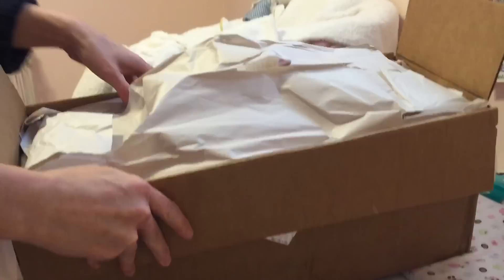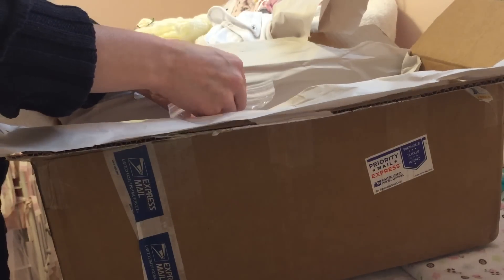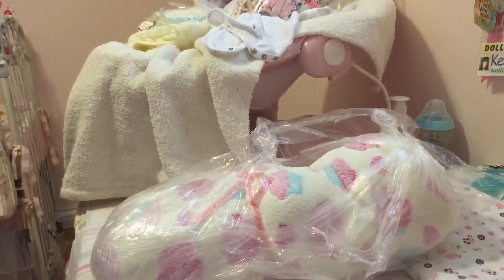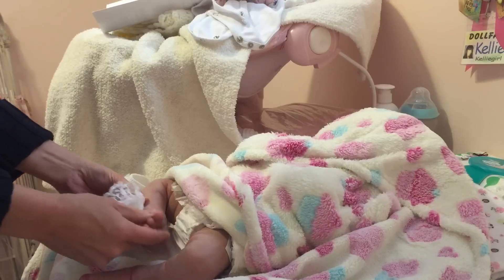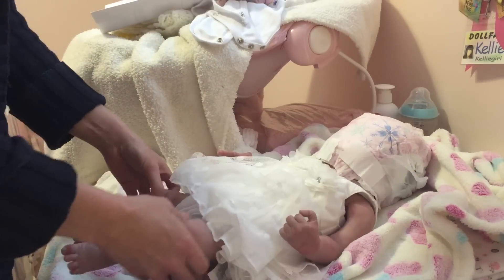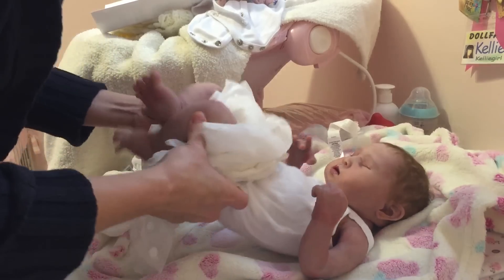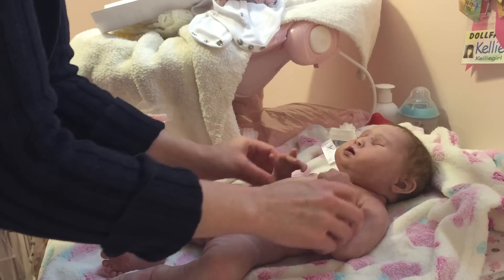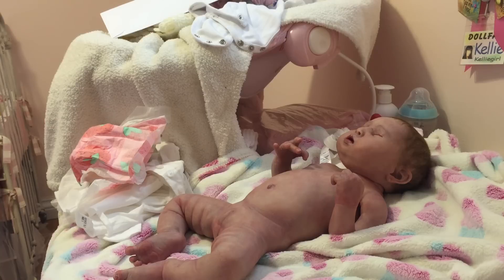Silicone baby box opening 😁